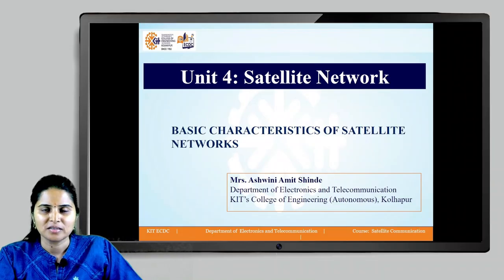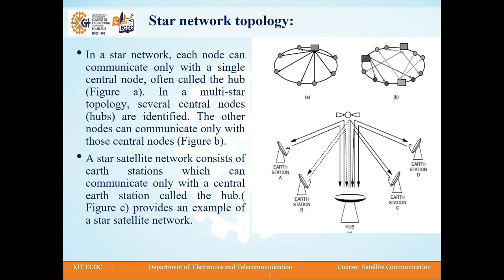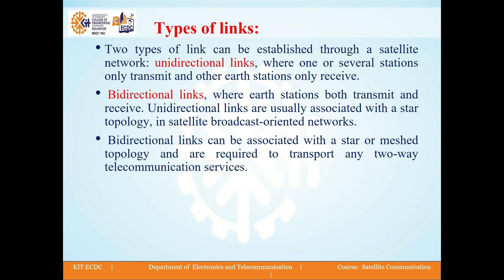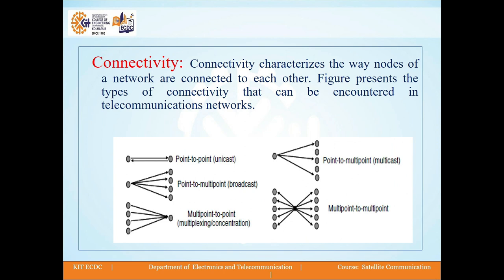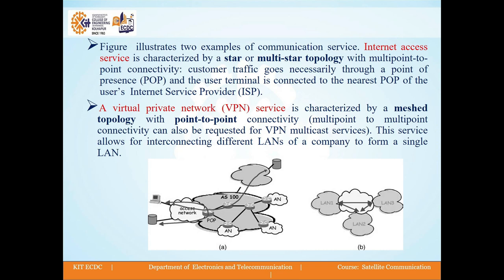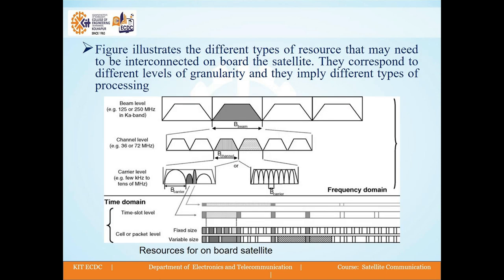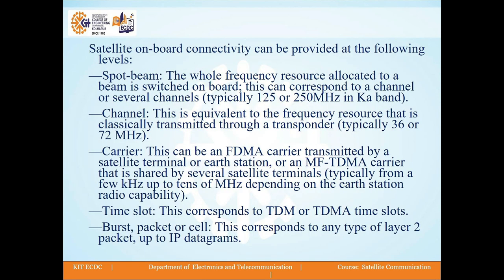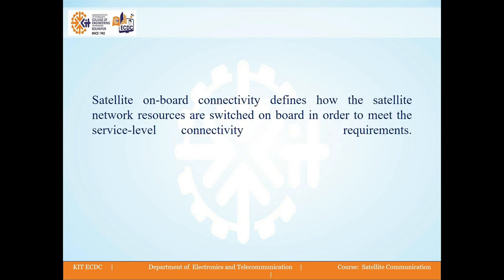SATELLITE NETWORK L2